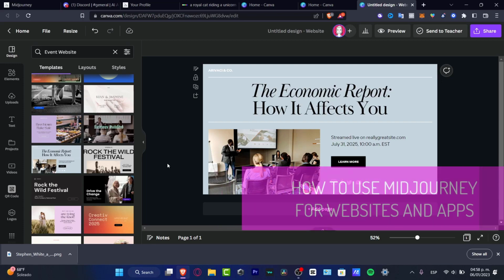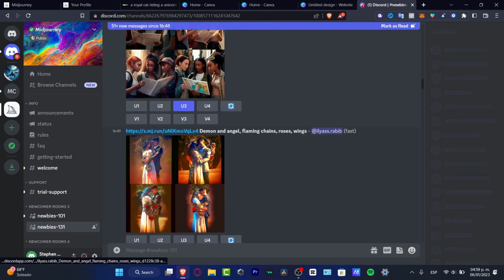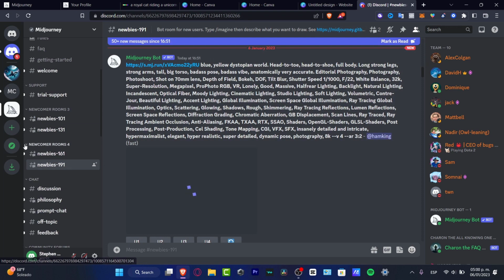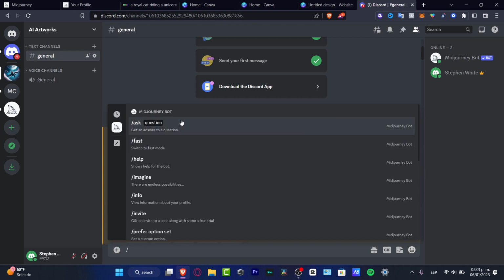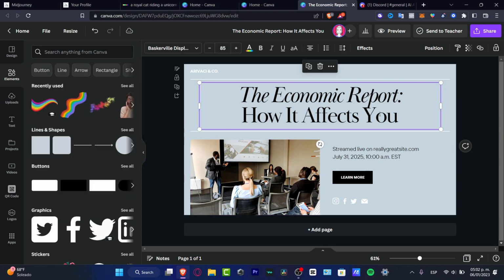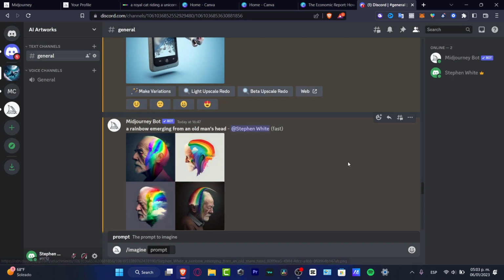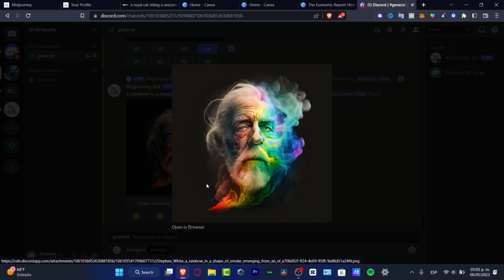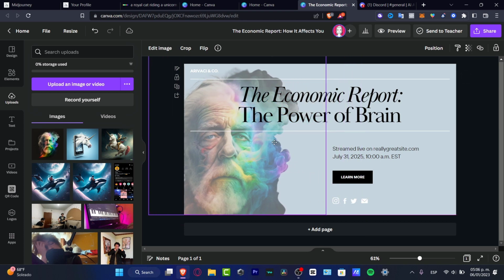How To Use MidJourney To Create Images For Websites and Mobile Applications (Tutorial)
MidJourney is a powerful tool for creating and customizing images for websites. It integrates with popular image-editing tools and supports a wide range of image formats. To get started, you can upload an image file or start a new image from scratch.

With MidJourney, you can easily adjust the size, crop, and shape of images as well as manipulate colors and apply special effects. You can also add text, logos, and other graphics to your images. With its intuitive user interface, MidJourney makes it easy to create stunning visuals for websites. Whether you're a designer or a novice, you can quickly create stunning visuals that will stand out on any website. ‎